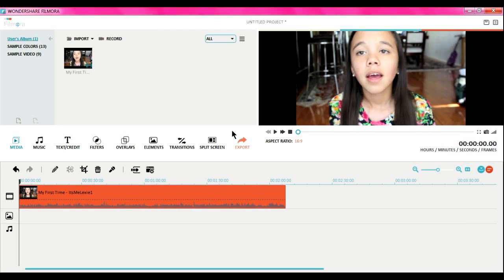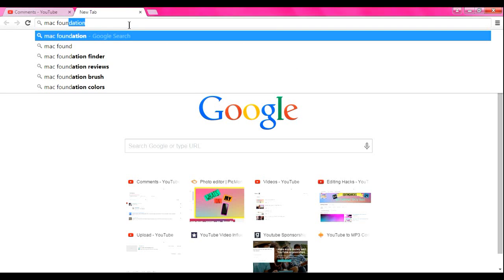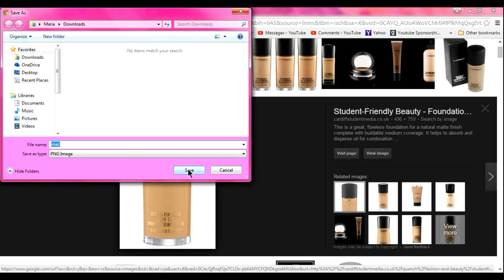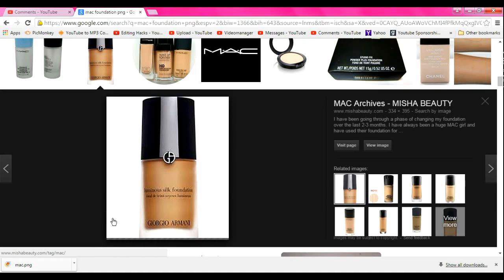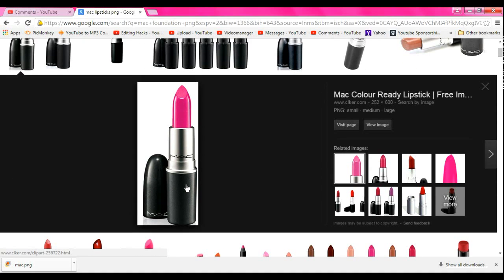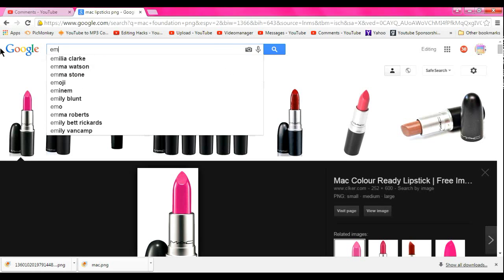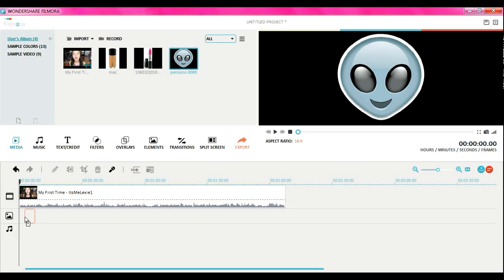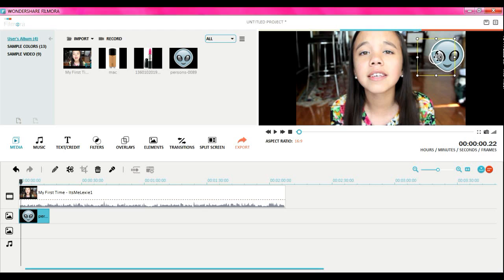HOW TO USE PNGS IN WONDERSHARE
this is basically the same video mari did haha but i tried to explain what a png is and how you can use it
lets get this video to 50 thumbs up??